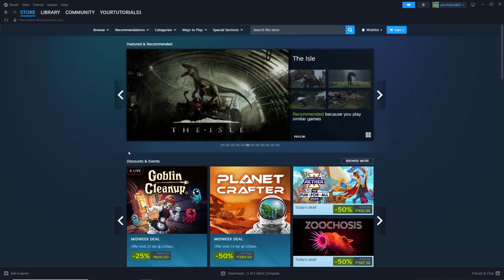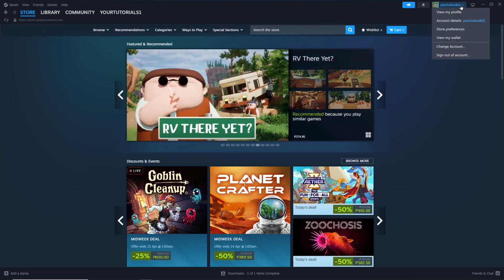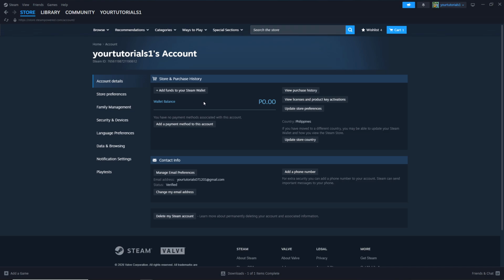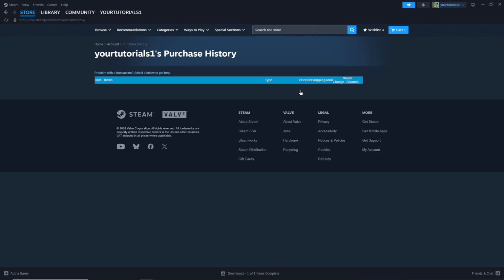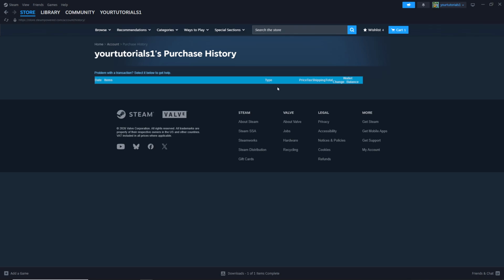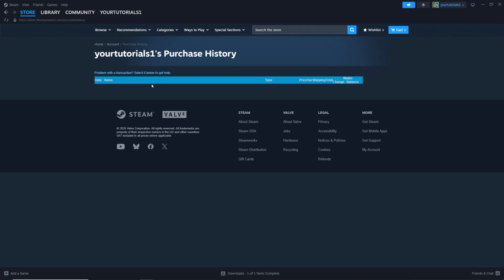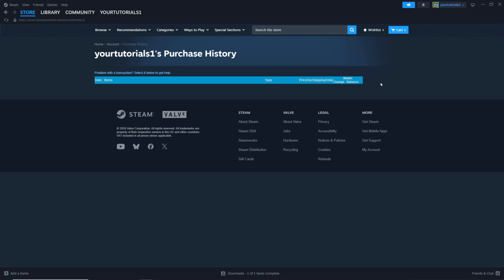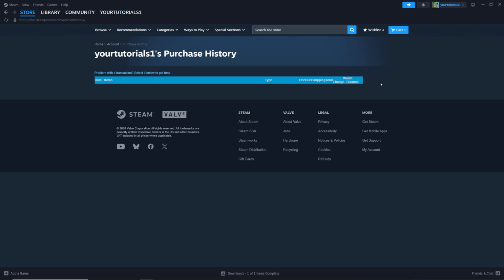How To See Your Steam Purchase History - Easy Guide (2026)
Need to track your spending? This tutorial explains how to see your Steam purchase history and view transaction details for games, DLC, and market items on your account.